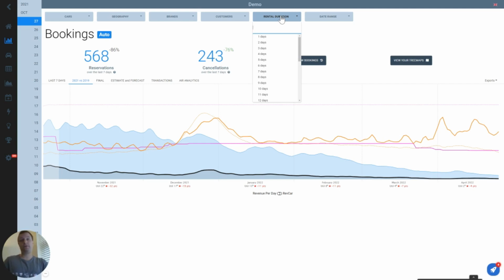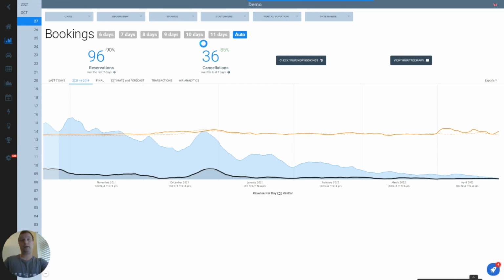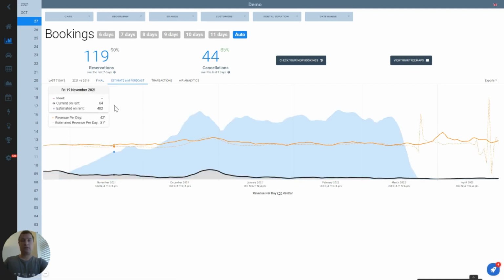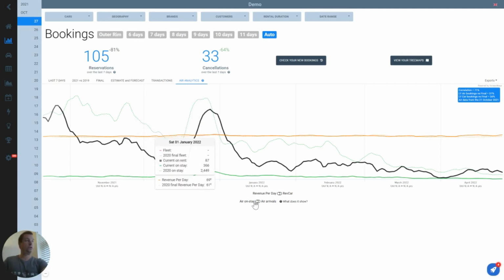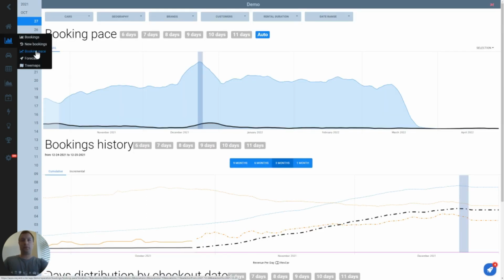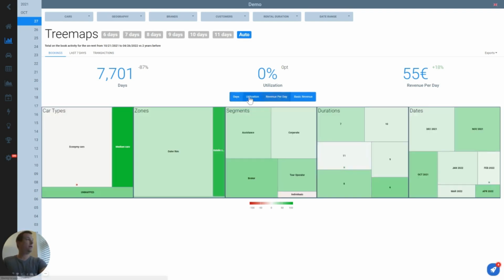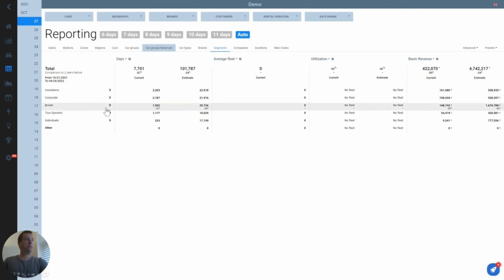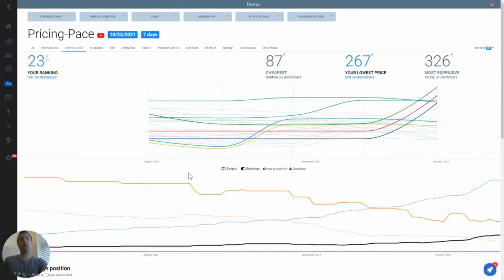Duration filter in reports tutorial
This video on the WeYield application will show you all of the reports that utilize this new functionality and give you a better understanding of your demand to enhance your pricing strategy accordingly. After this tutorial, you will know how to use the duration filter to help you to understand if your pricing strategy is having its desired intention. Let's get started!

About WeYield: Our customers' satisfaction is our pride and what we always look after. We love when our clients come with questions and ideas on our apps.